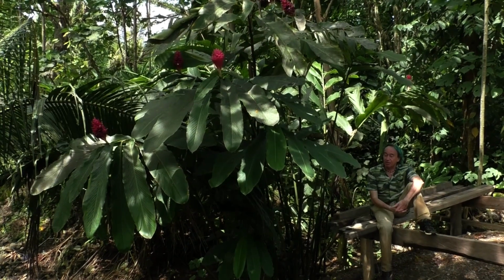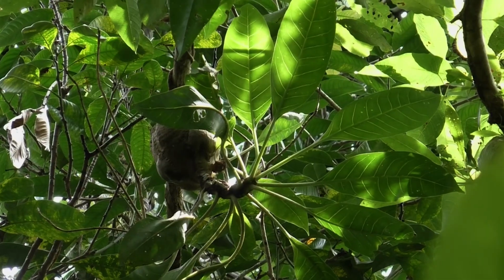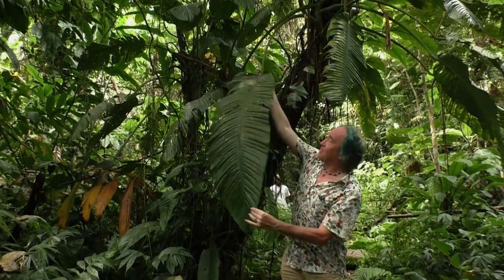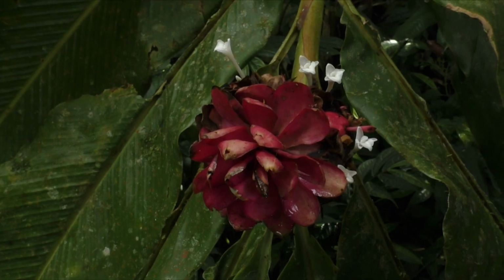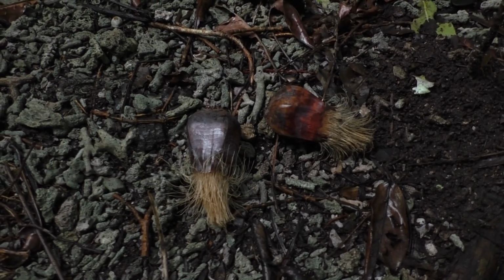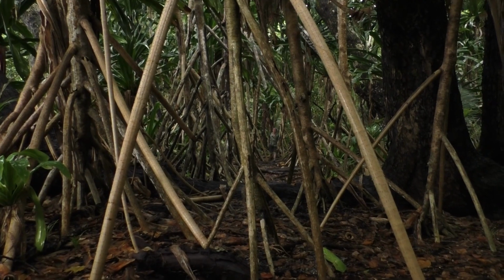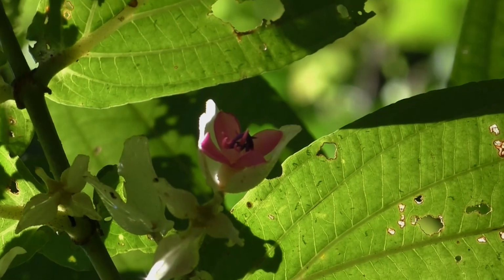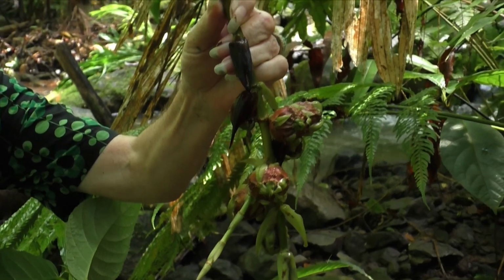FIELD TRIP WITH PATRICK BLANC IN SOLOMON ISLANDS 1 - GUADALCANAL & VANGUNU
The botanist Patrick Blanc, inventor of the Vertical Garden (Mur Végétal) takes you to a Field Trip in Solomon Islands - Part 1 : Guadalcanal, Tenaru Falls, Nggatirana, Vangunu.
Filmed & Produced by Pascal Héni
Paspat 2019